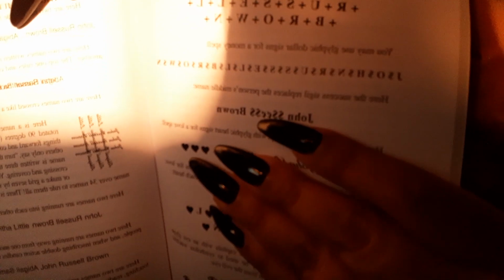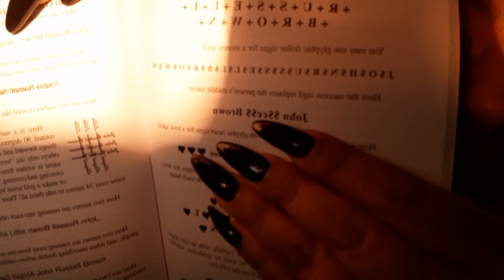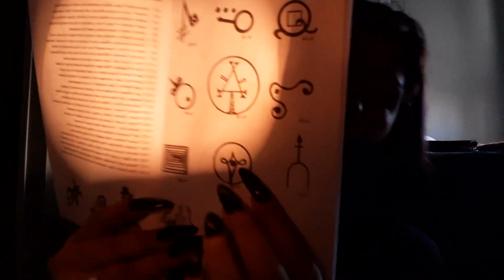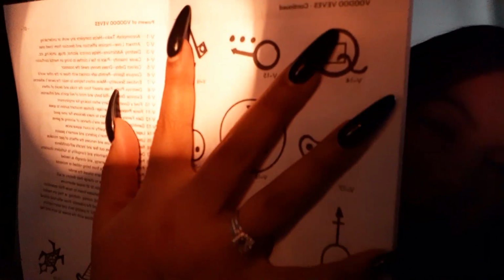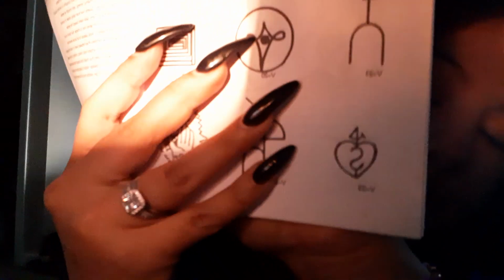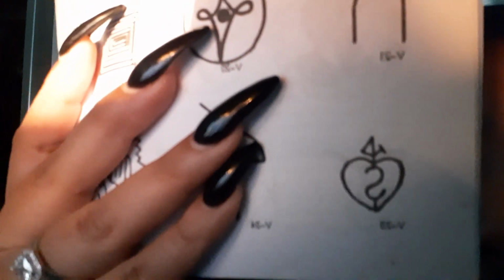Spells... Vlogoween 2019 Day 6